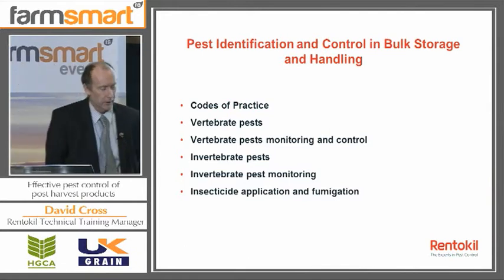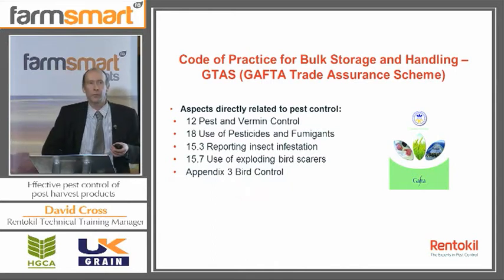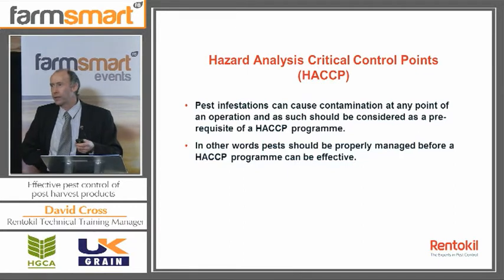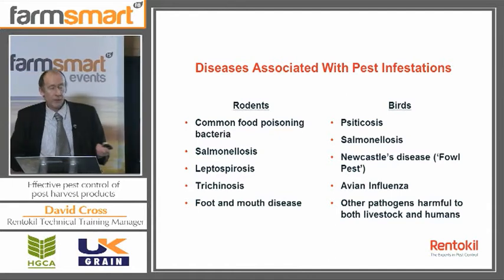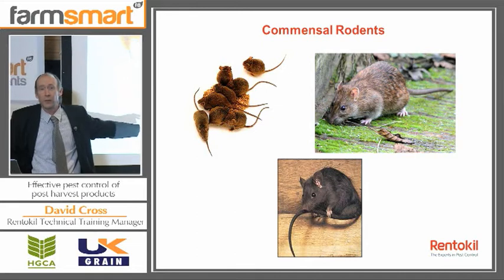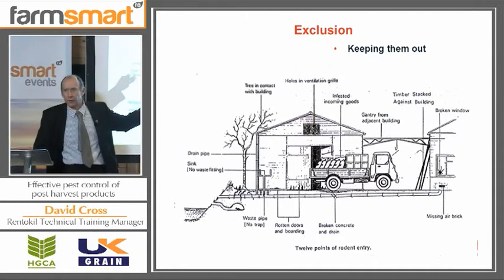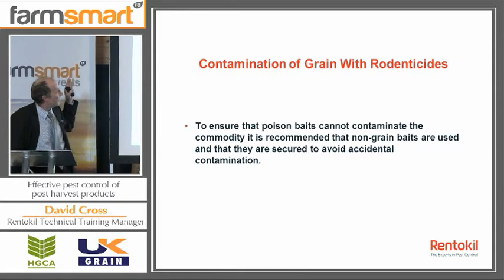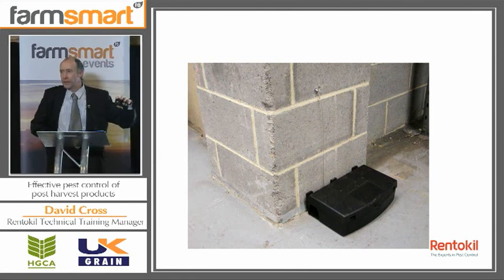2013 UK Grain speaker David Cross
David Cross technical training manager for Rentokil spoke at UK Grain on current guidelines for pest control specifically around grain storage.